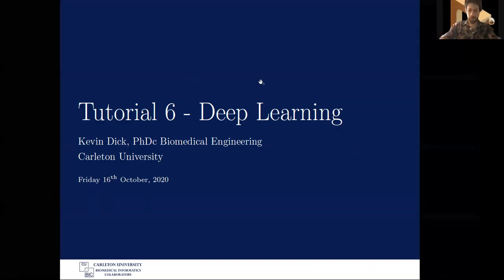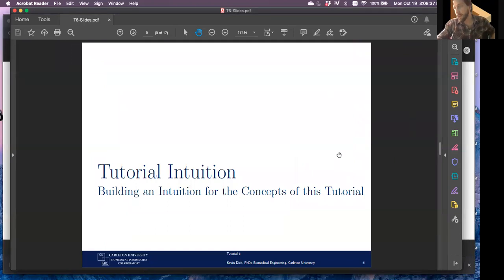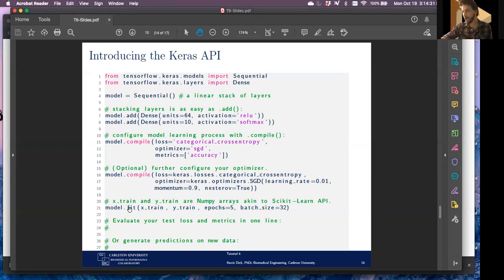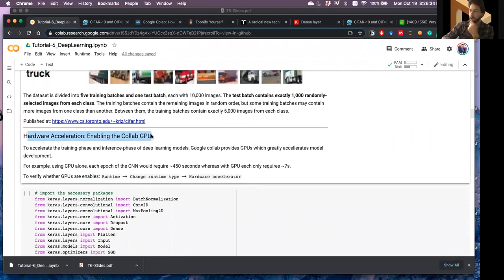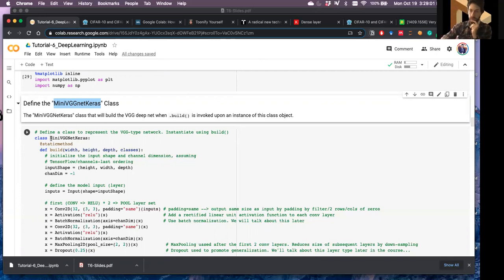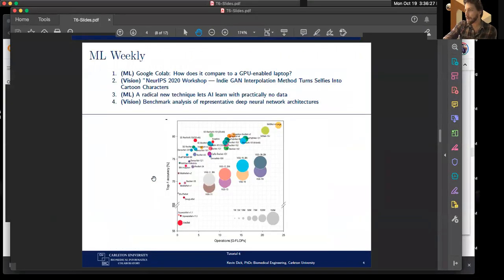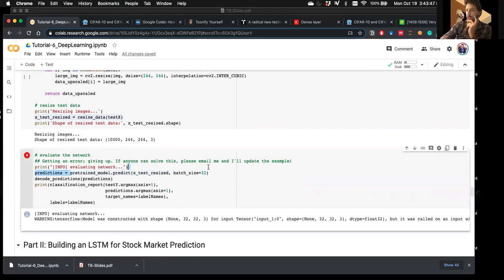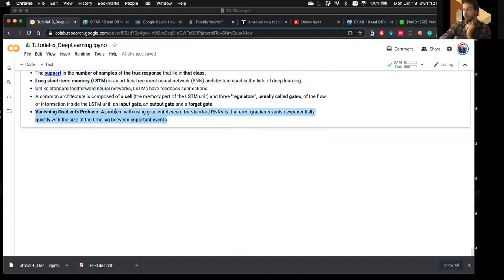[100MLB] Tutorial 6 - Deep Learning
This tutorial provides an overview of the Keras API to develop deep learning models. In the first part, we create a VGG-like convolutional neuural network (CNN) architecture for the CIFAR-10 dataset. In the second part, we create a long-short term memory (LSTM) recurrent neural network to predict future trends of the S&P500 index fund based on historical data.